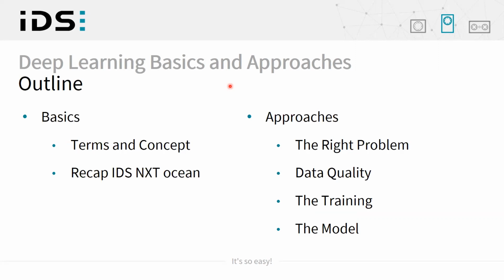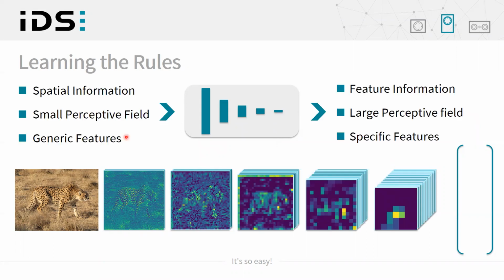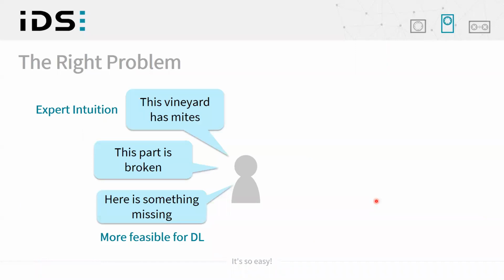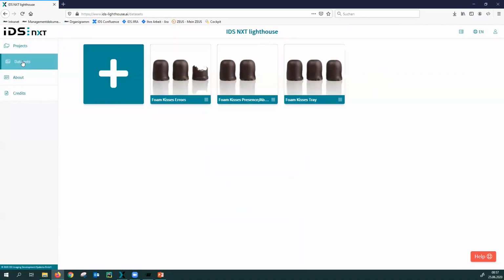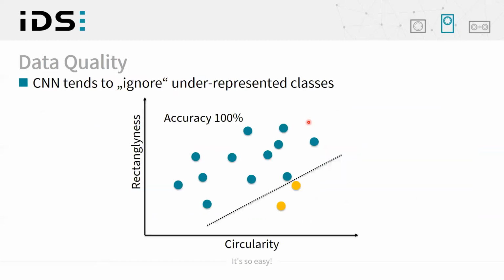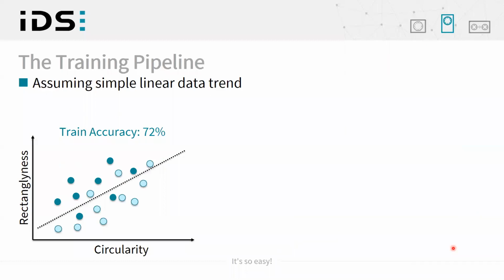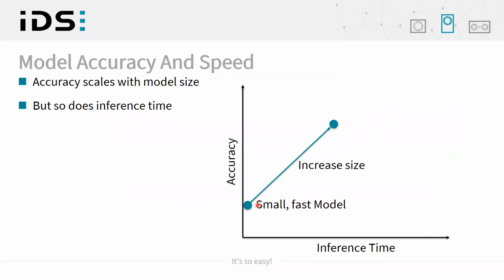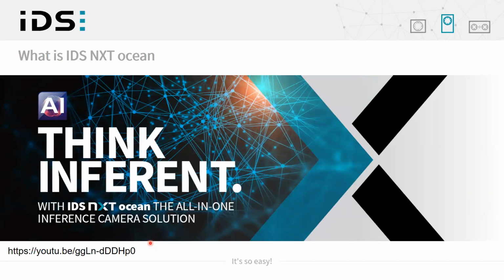Deep learning basics and practical approaches with IDS NXT ocean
This video introduces the fundamentals of deep learning and demonstrates how to approach real‑world machine vision tasks using IDS NXT ocean. It explains key concepts such as neural networks, feature extraction and convolutional models, and shows how these methods can be applied effectively without requiring programming expertise.

You’ll learn how to prepare high‑quality datasets, avoid common pitfalls such as bias and imbalance, and iteratively improve your model using the IDS NXT lighthouse training platform. The video also walks through transfer learning, model selection, augmentation and deploying trained networks directly on IDS NXT cameras. Whether you’re new to deep learning or looking to refine your workflow, this session provides a clear, practical guide.

Topics covered
- Deep learning terminology and core concepts
- How to build high‑quality datasets for machine vision
- Transfer learning and training workflows in IDS NXT lighthouse
- Model selection, augmentation and avoiding overfitting
- Deploying neural networks on IDS NXT cameras
- Practical examples using presence/absence and error detection

Video timeline
00:00 - Introduction
01:30 - IDS NXT ocean introduction
02:48 - Agenda of this presentation
04:16 - Disambiguation
06:08 - Learning the rules (basic part)
15:09 - Approach deep learning problems (practical part)
17:45 - IDS NXT ocean workflow
26:05 - Image quality
28:02 - Data quality
34:32 - The training pipeline
40:56 - Transfer learning and fine-tuning
43:06 - Model accuracy and speed
49:32 - Summary

Ideal for machine vision engineers, automation specialists, AI newcomers, and developers who want to implement deep learning efficiently using IDS NXT ocean.

Watch now to master the essentials of deep learning with IDS NXT ocean.